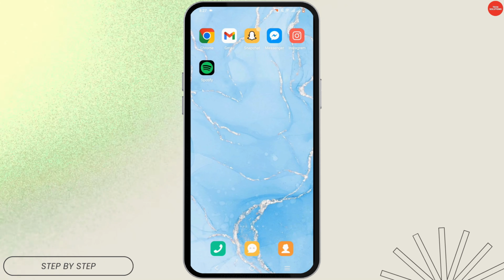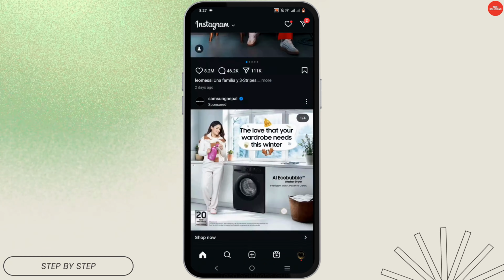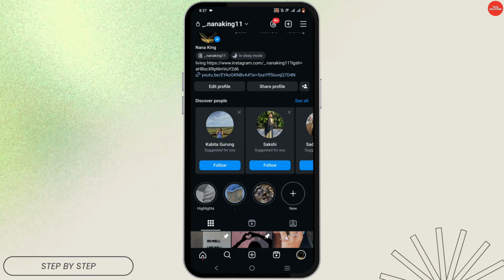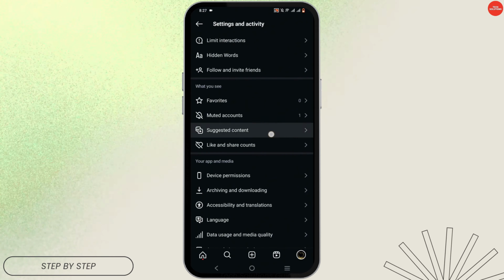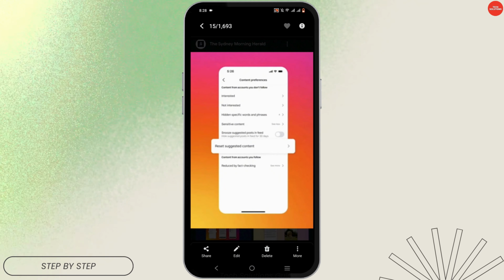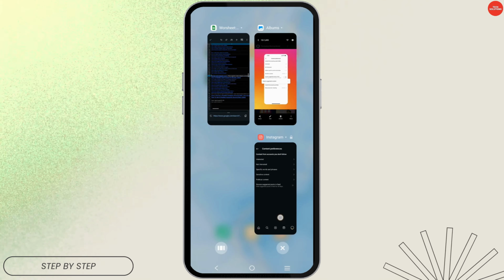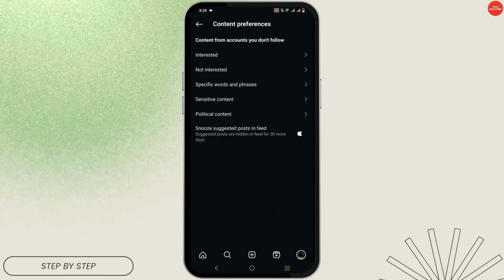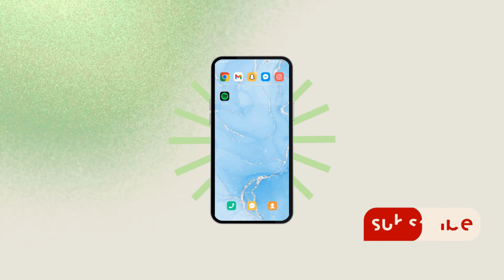How to Reset Instagram Algorithm | Instagram Sensitive Content/Violent Feed Fix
Tired of seeing irrelevant posts on Instagram? In this video, we’ll show you how to reset your Instagram algorithm and fix the issue of suggested content not showing up. Whether you're looking to refresh your feed or get more relevant recommendations, this step-by-step guide will help you reset Instagram’s algorithm in 2025. Watch now to learn how to optimize your Instagram experience!

Timestamps:
00:00 - How to Reset Instagram Algorithm
00:10 - Fixing Suggested Content Not Showing on Instagram